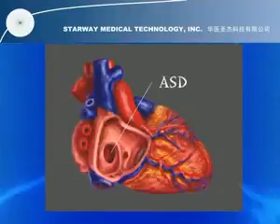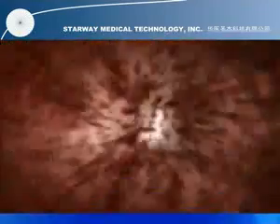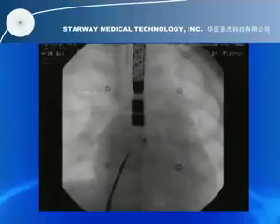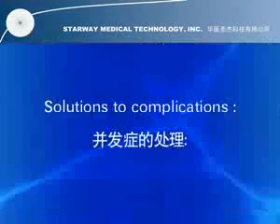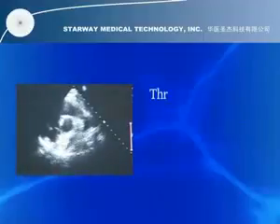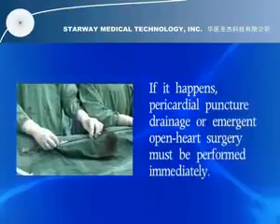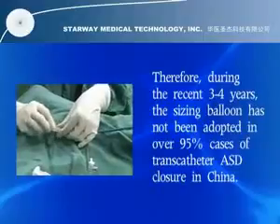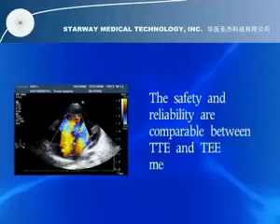ASD Video YouTube